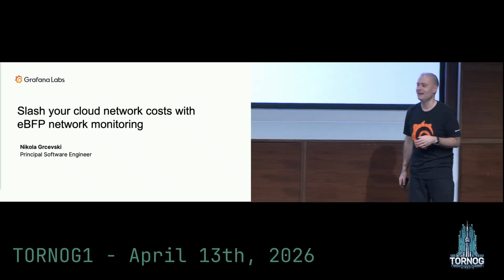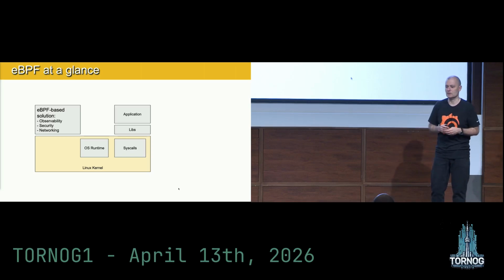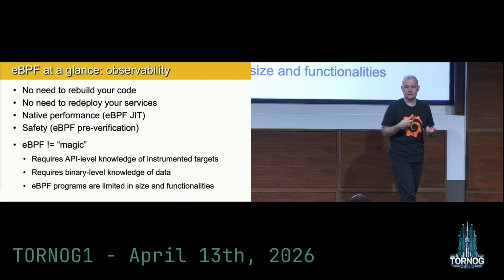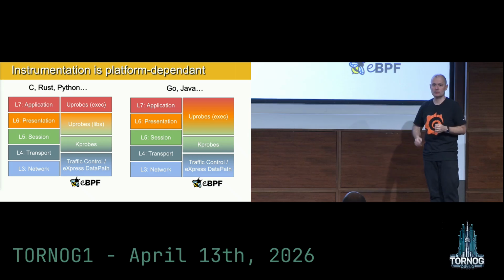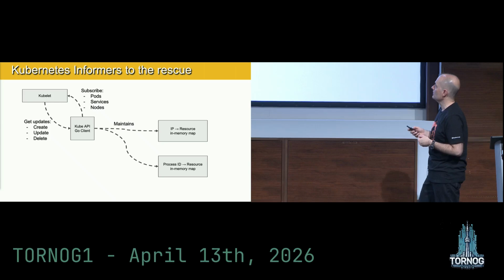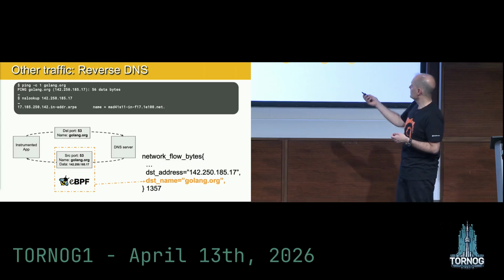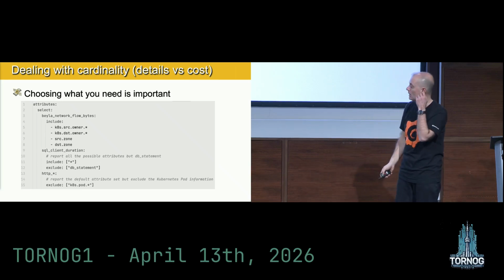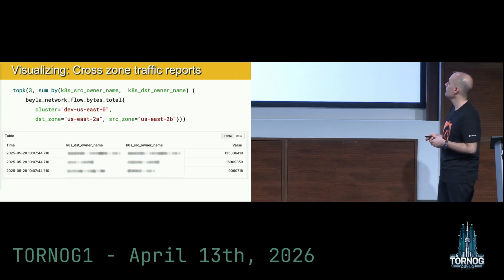Slash Your Cloud Network Costs with eBPF Network Monitoring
Speaker: Nikola Grcevski

Abstract:
According to a number of cloud vendor usage studies, cross-availability zone (AZ) data transfers regularly account for at least 25% of the public cloud users’ production cost. Cutting down these costs can affect your bottom line and your application affordability. All major cloud vendors provide daily aggregated cost metrics for the cross-zone network traffic, however oftentimes, these reports lack the granularity of information to tell which pods or workloads are responsible for the elevated cross-zone traffic.

I will walk through our experiences with slashing network costs at Grafana by using eBPF network monitoring. We demonstrate how we leveraged eBPF to perform packet level traffic analysis in a manner that’s performant, requires zero-code changes and has extremely low overhead. We show how by enriching the low level network data with Kubernetes pod and node information, we can effectively identify cross-AZ traffic by using only OSS tools, while gaining detailed insights into the traffic patterns of each pod. We will show you how you can build your own solution for monitoring cross-AZ network traffic and identify savings in your cloud bills, regardless of the Kubernetes CNI you are using.